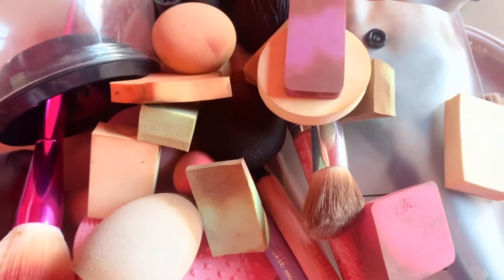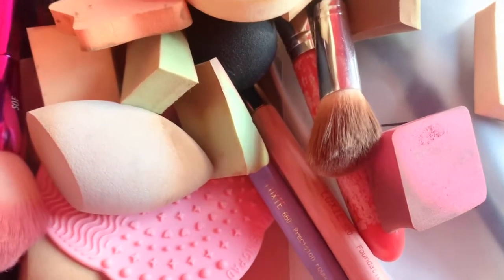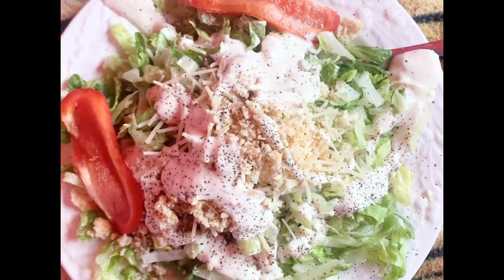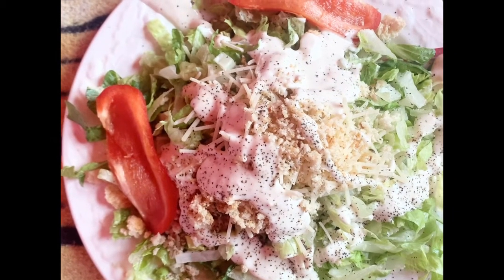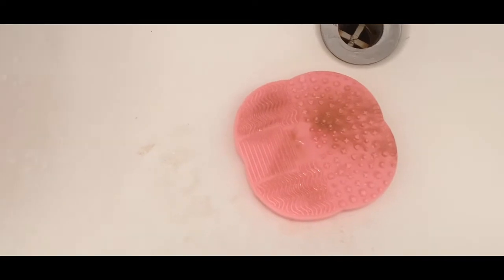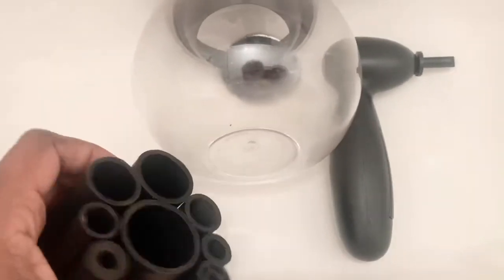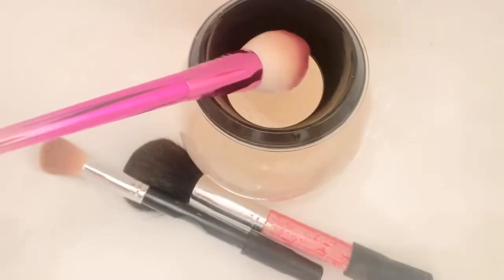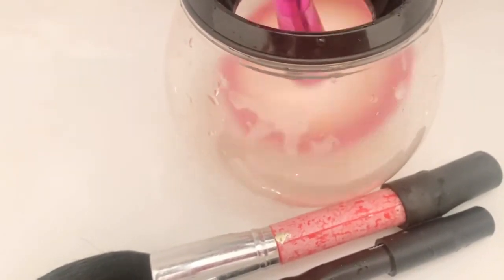VLOG VLOGTOBER DAY 5 Beauty Blenders & Makeup Brushes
Hi my YouTube family, thank you for joining me again for another video & I appreciate you guys so much ❣️I hope you enjoy this video & check out my other Links below

Feel free to send me things & I will post it on my videos